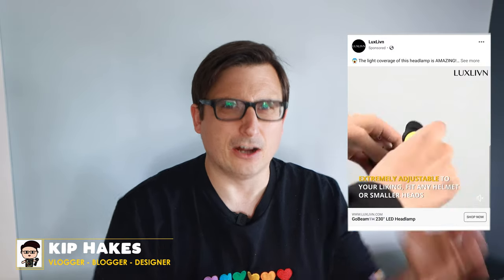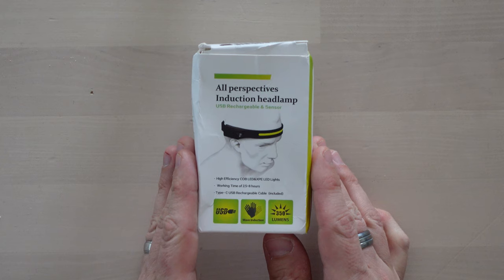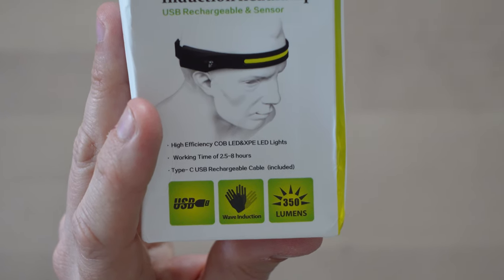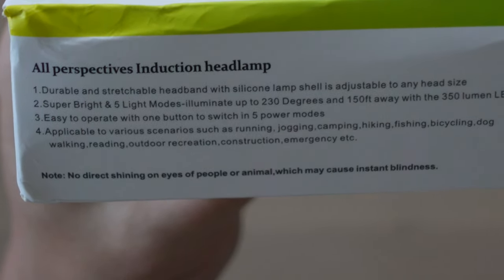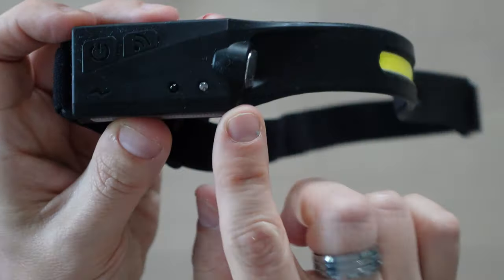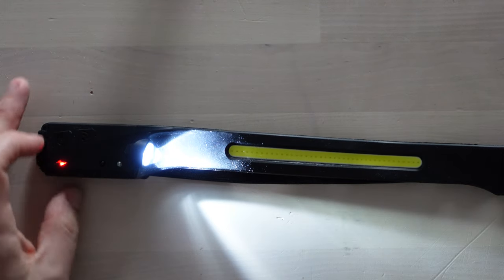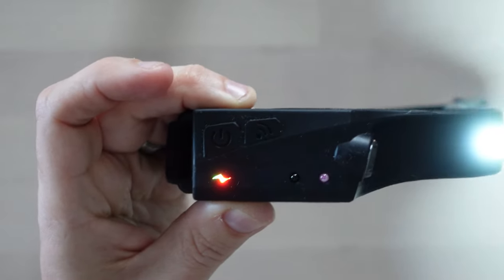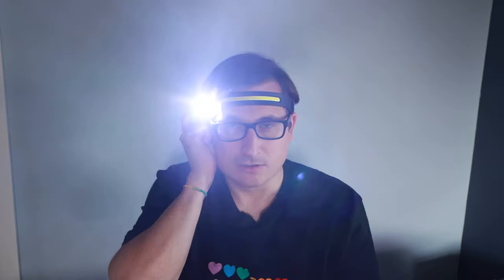Buying a GoBeam 230° LED Headlamp from China.. Have I been scammed?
After being bombarded with flashy ads for the GoBeam 230° I was drawn in and ordered one... Did I get what I paid for, or was I scammed?! In this video I unbox and test this tiny little product and see if it's worth the money...

It's actually available cheaper than I got it for - Amazon have it..